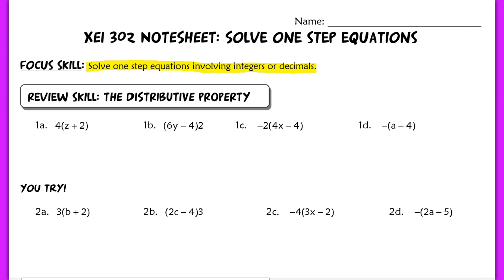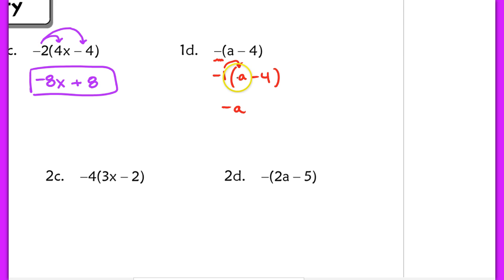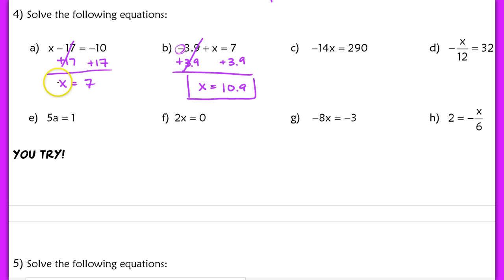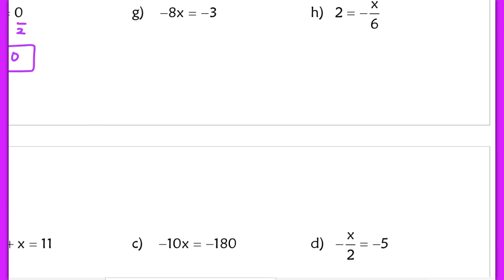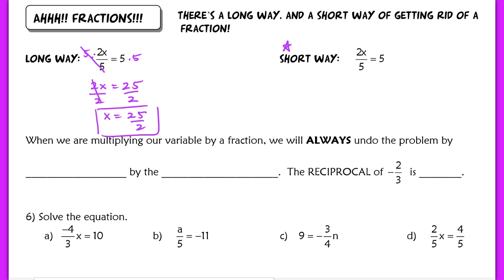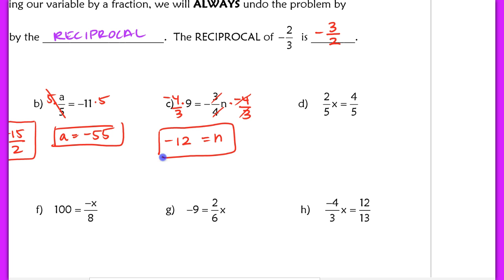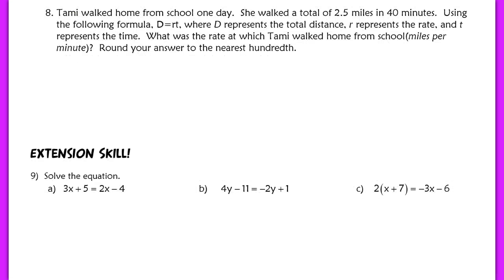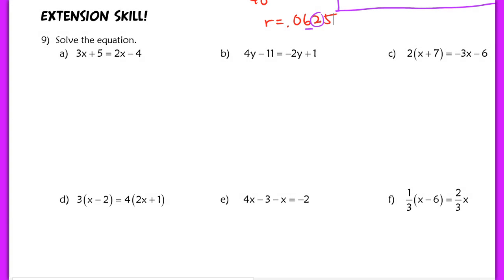Part 1: XEI 302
XEI 302